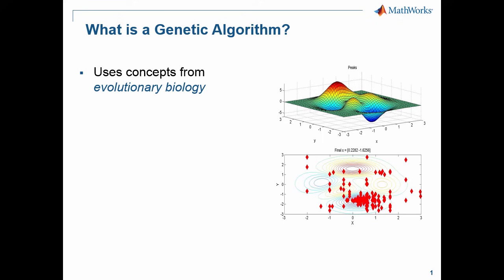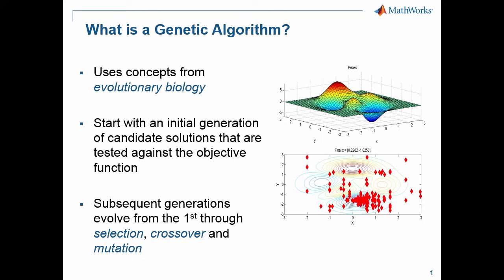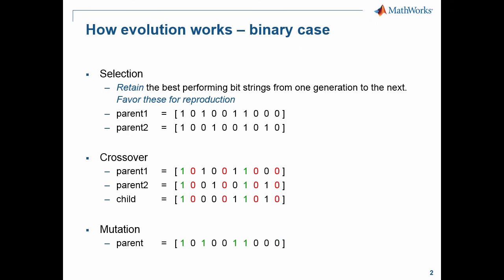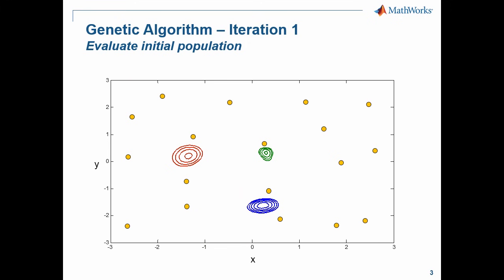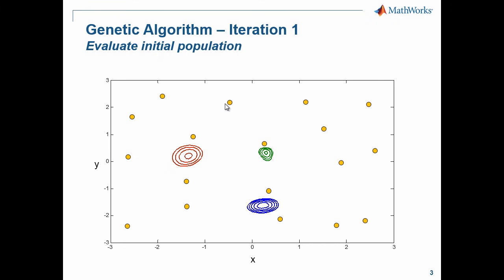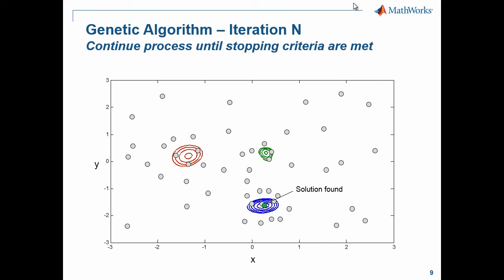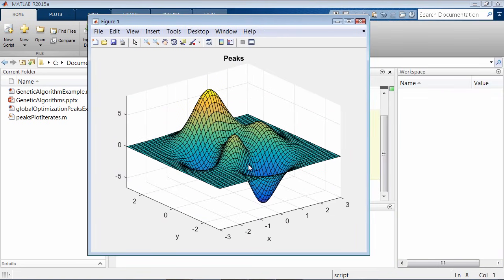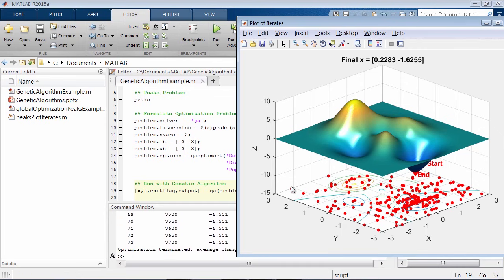What is a Genetic Algorithm?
Get an introduction to the components of a genetic algorithm.

Learn how  genetic algorithms are used to solve optimization problems. Examples illustrate important concepts such as selection, crossover, and mutation. Finally, an example problem is solved in MATLAB® using the ga function from Global Optimization Toolbox.